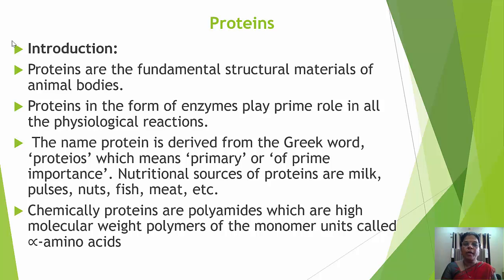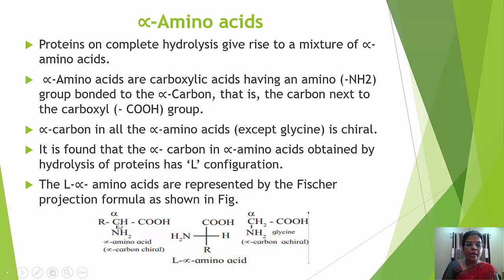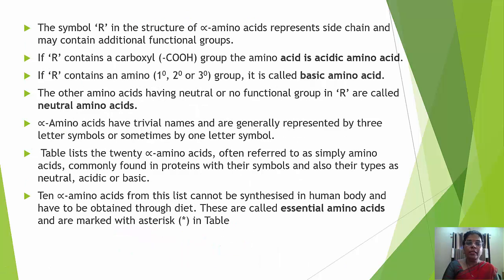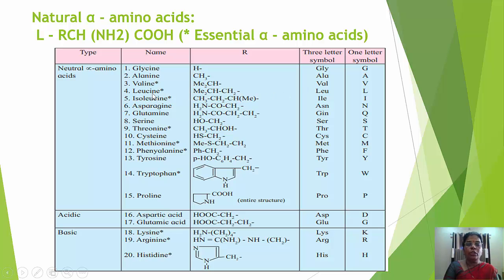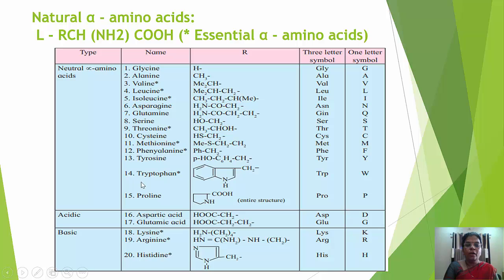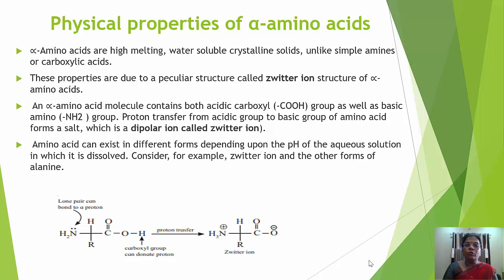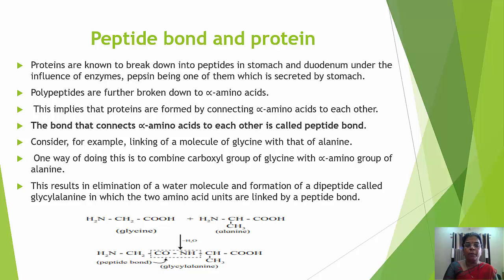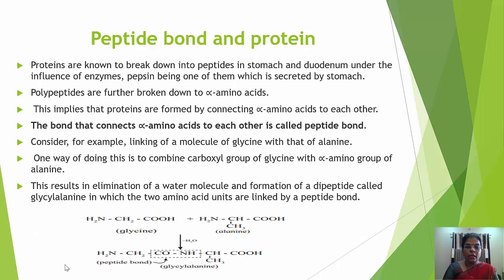XII Chemistry: Topic No : Biomolecules (Proteins)